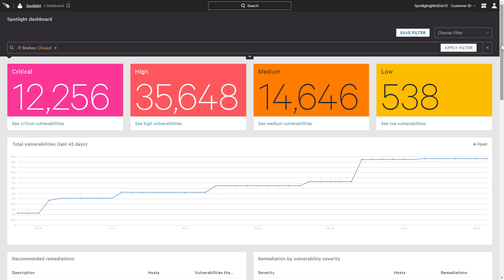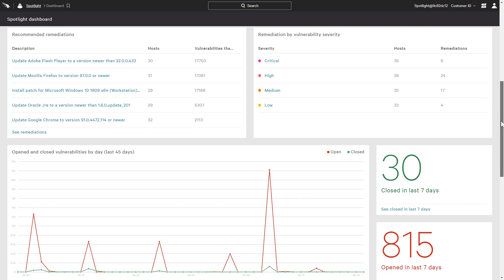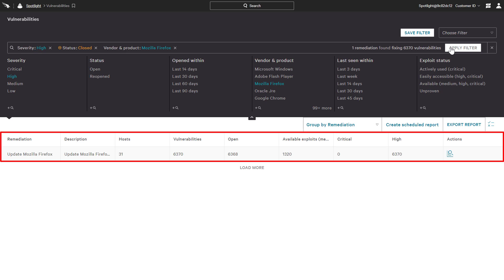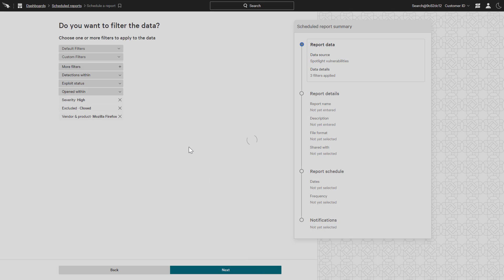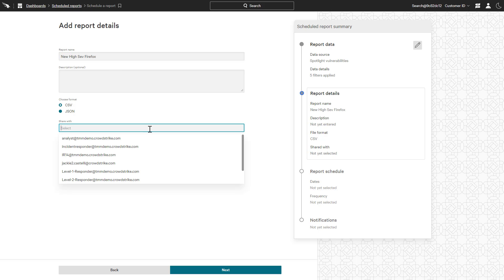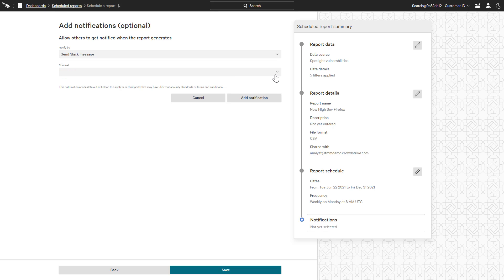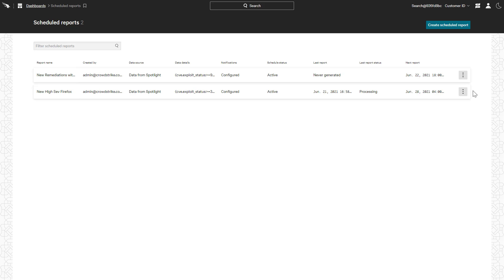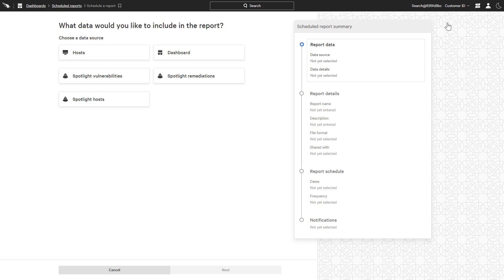How to Use Scheduled Reports with Falcon Spotlight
demonstrate how scheduled reports can be used to share Falcon Spotlight vulnerability information beyond the user interface to help organizations prioritize and facilitate remediation.